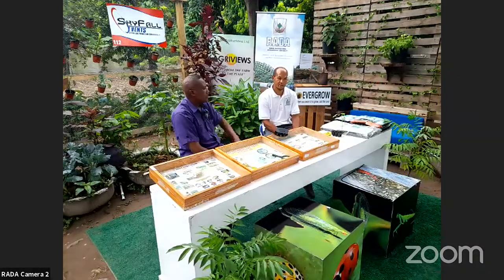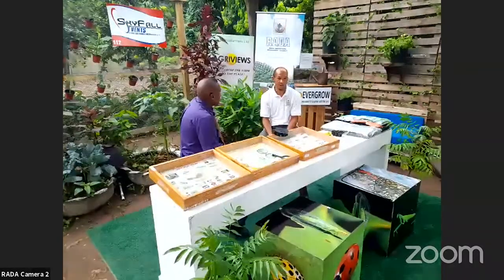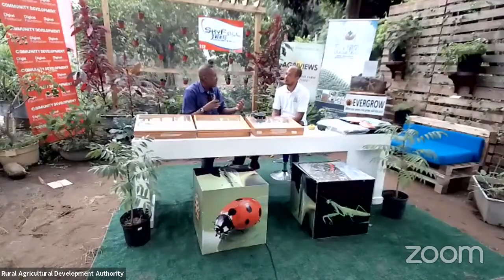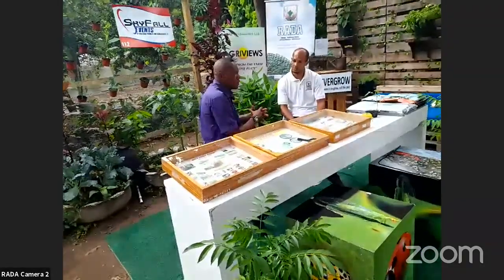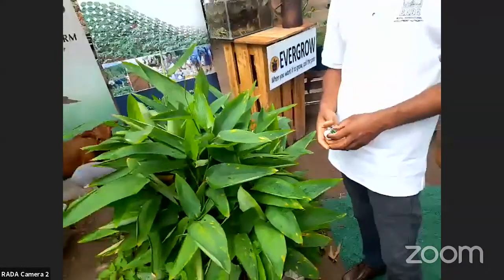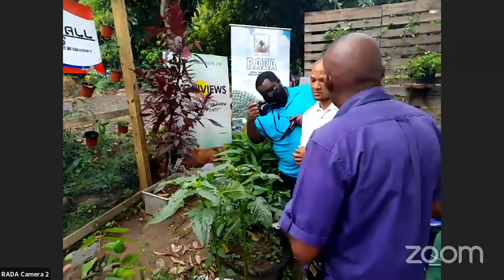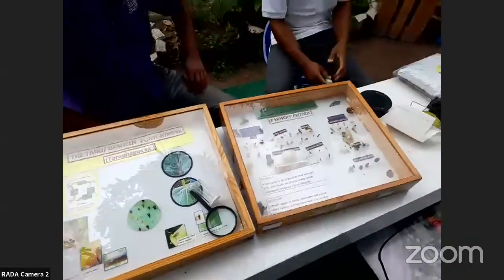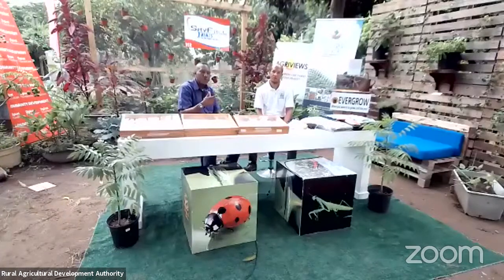Pest Control and Identification- Say Yes to Fresh Backyard Gardening Series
Rural Agricultural Development Authority Videos